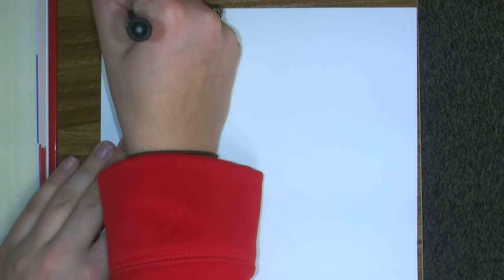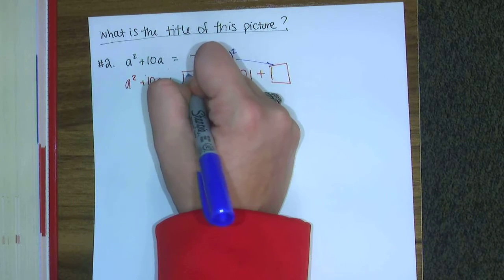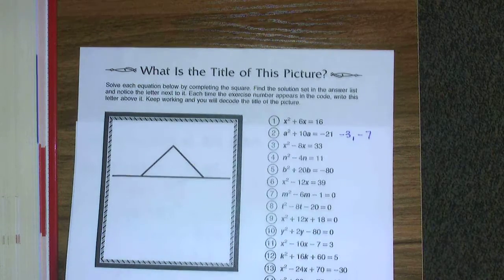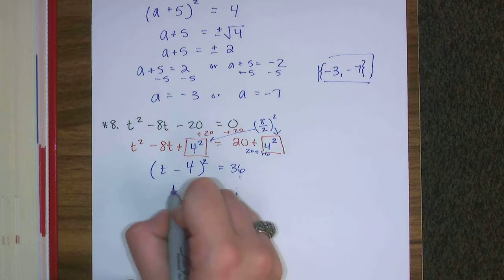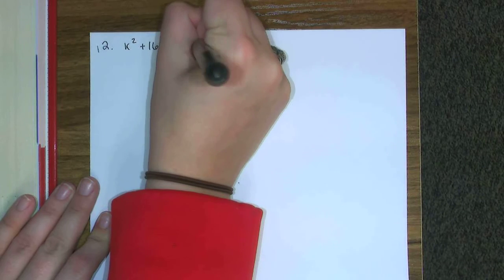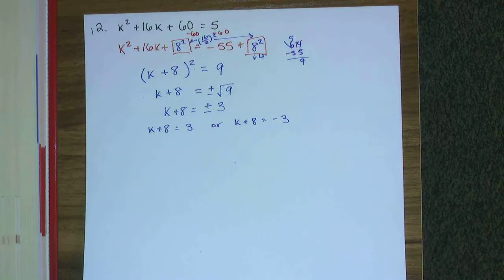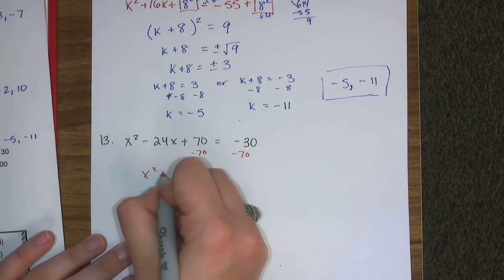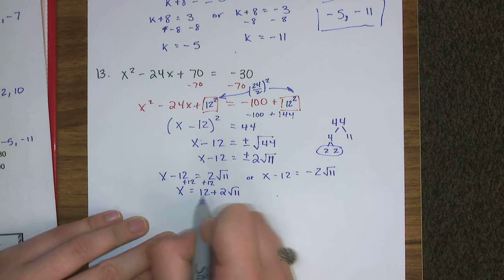Alg 1B 10.5 title of picture worksheet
DBCS remote learning Alg 1B 10.5 worksheet video